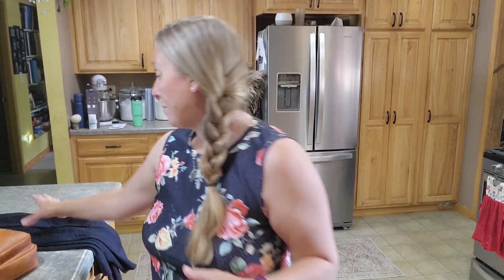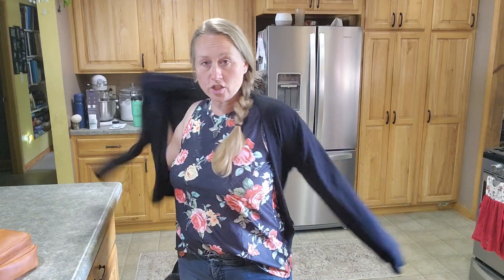Try on | Sleeveless Eyelet Shirts High Neck Cute Summer Top Loose Fit | Amazon Review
Zeagoo Tank Tops for Women Sleeveless Eyelet Shirts High Neck Cute Summer Top Loose Fit S-XXL